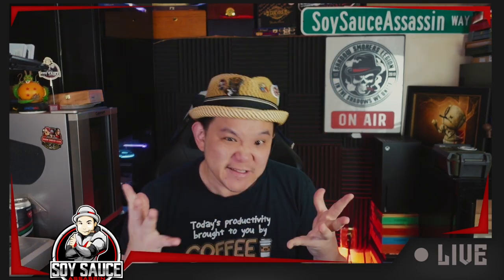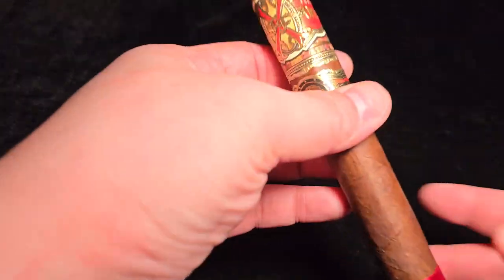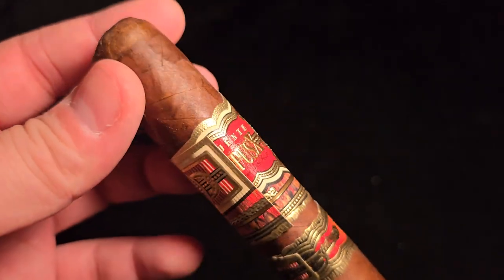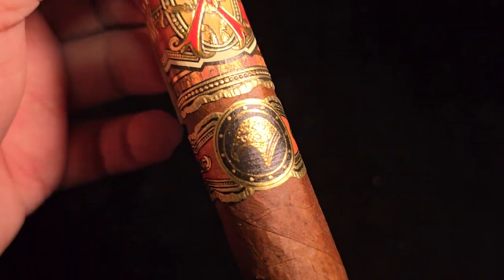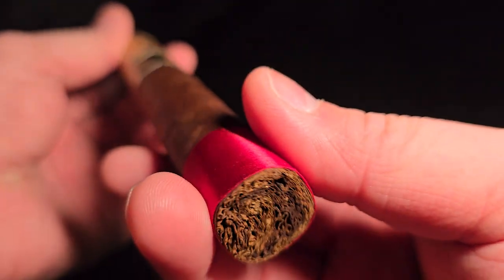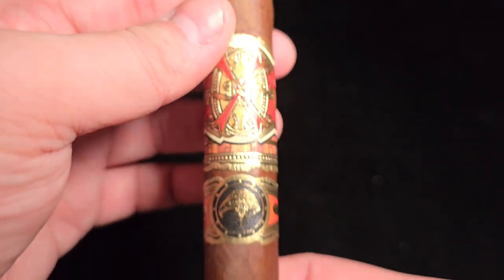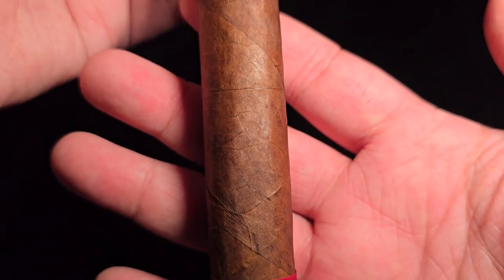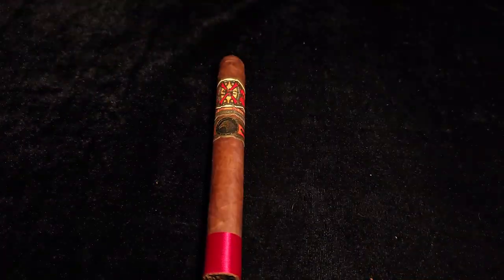Fuente Fuente Opus X Stefano Ricci